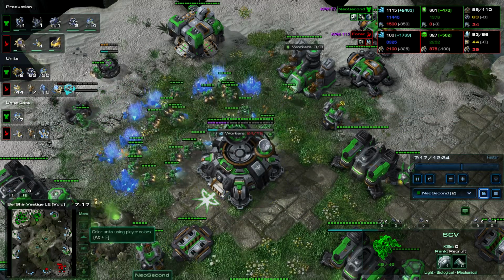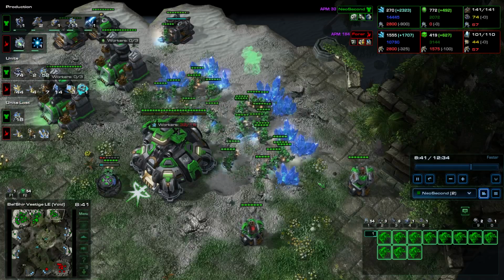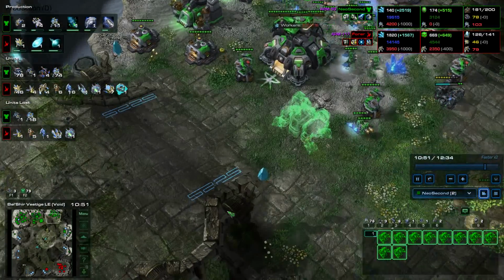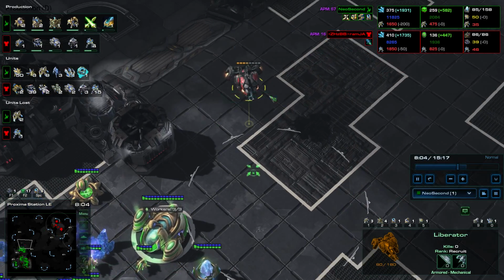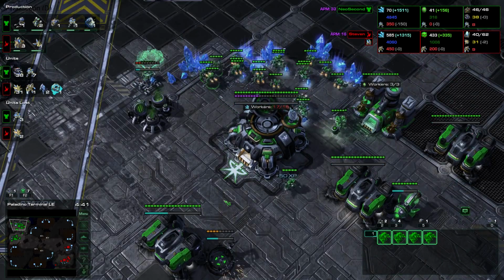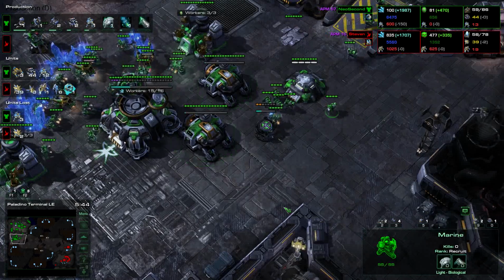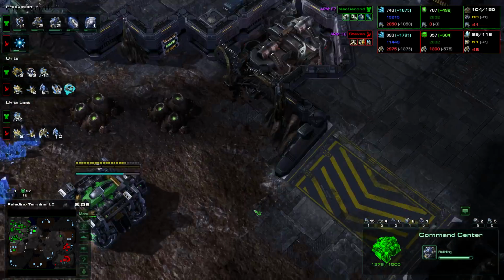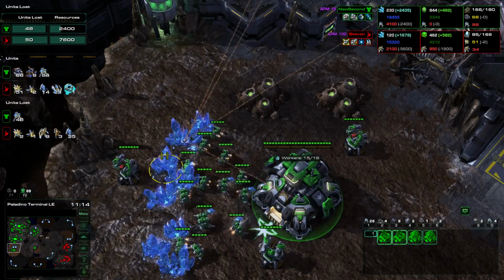TheStaircase Terran 4b (LOTV, English)